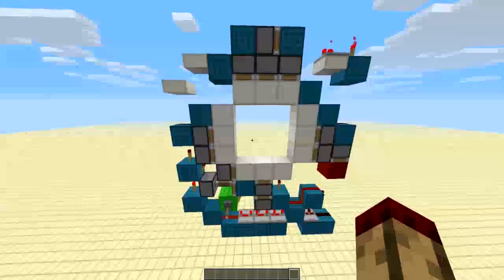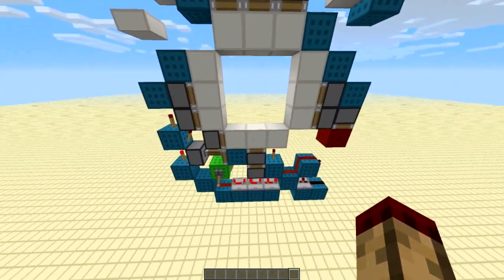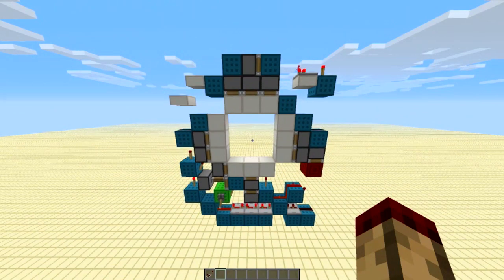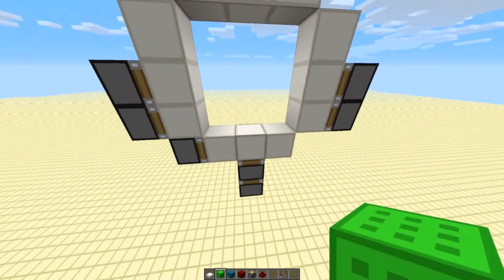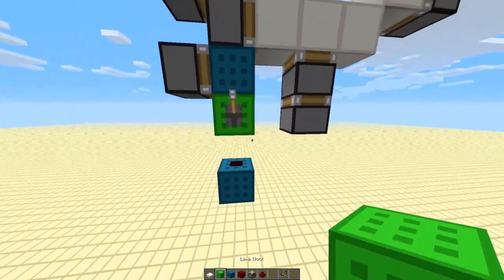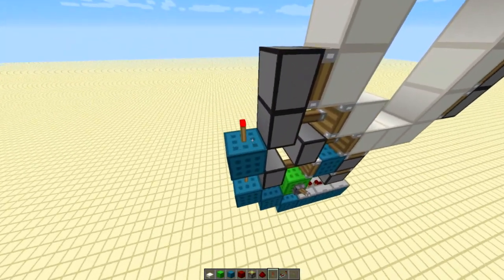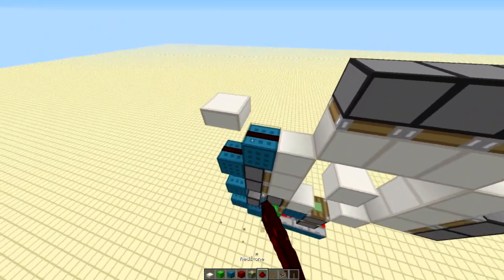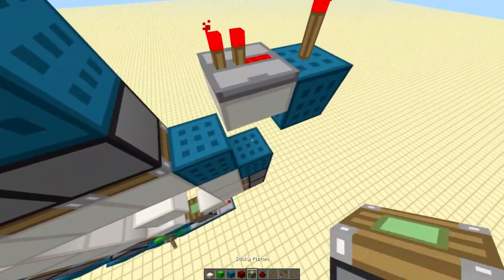Tiny 3x3 Piston Door [1 Wide] - Minecraft 1.7 Redstone Tutorial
No torch burnouts, no minecarts, smallest reliable, whats not to love!

WARNING: It is broken in bukkit at the moment, but should be patched soon.